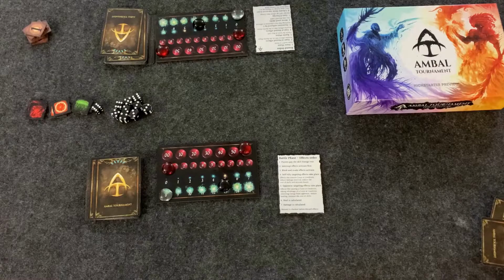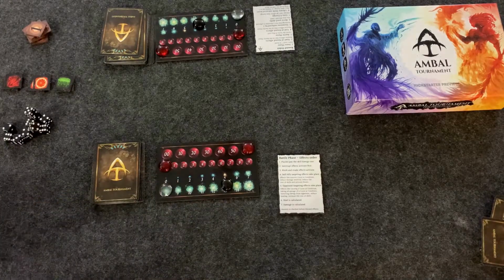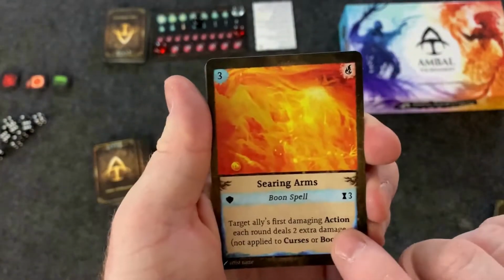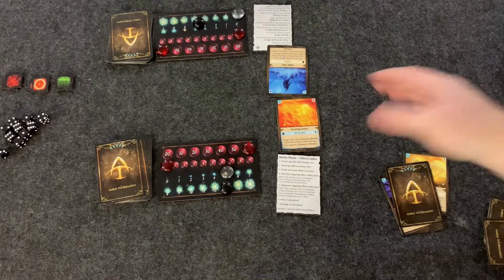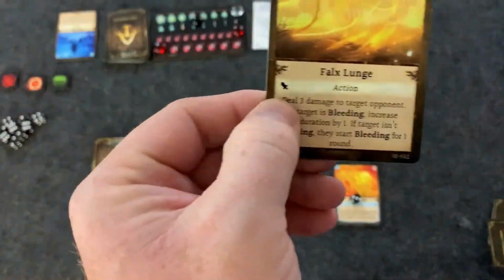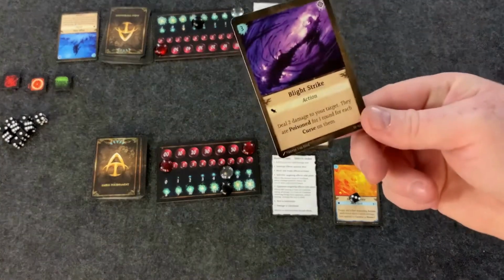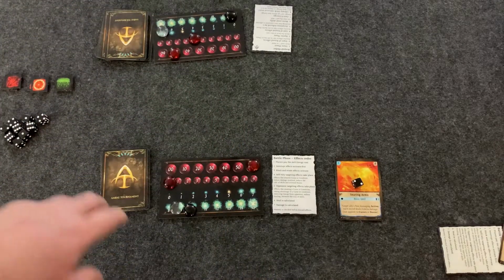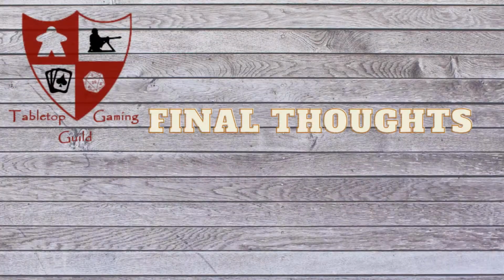Ambal Tournament: Foundation Review